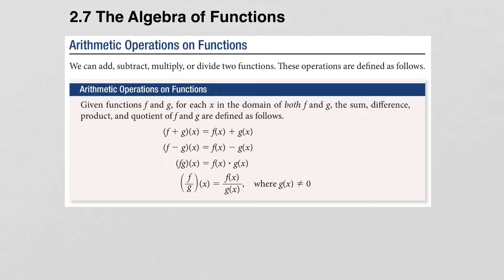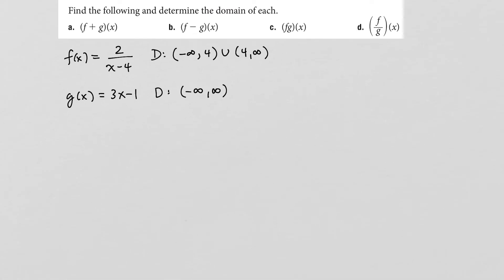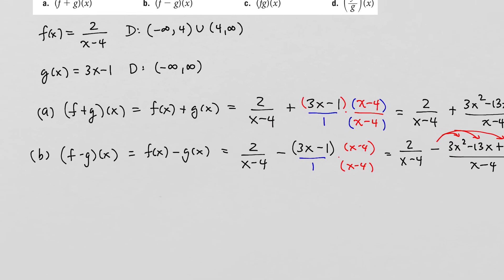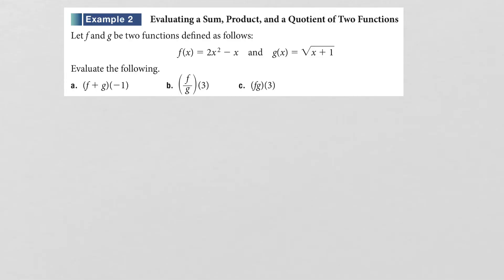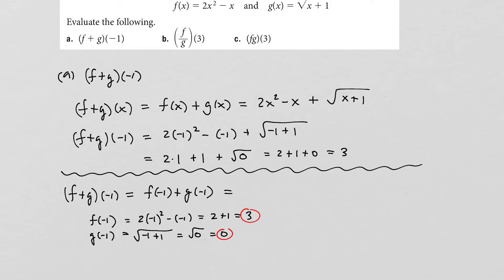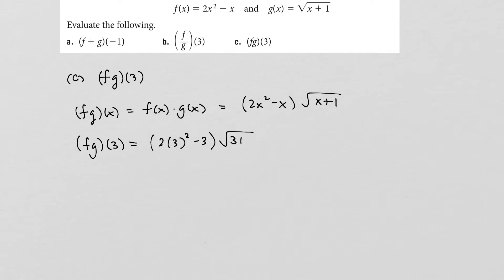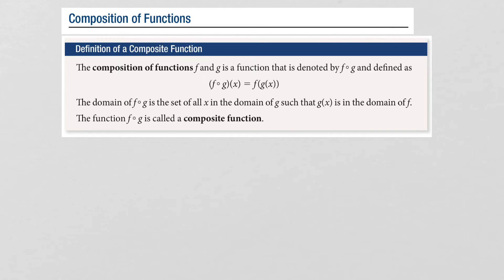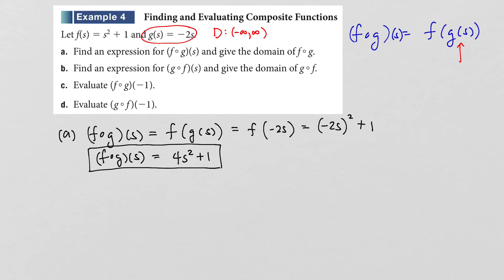2.7 The Algebra of Functions